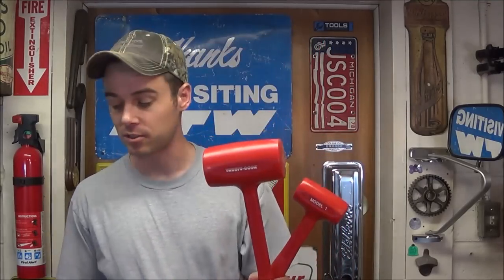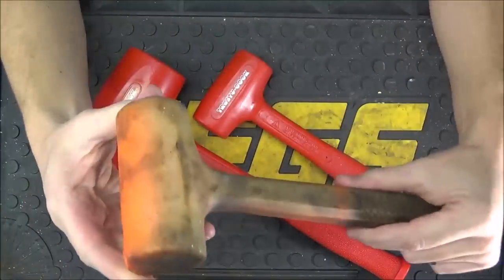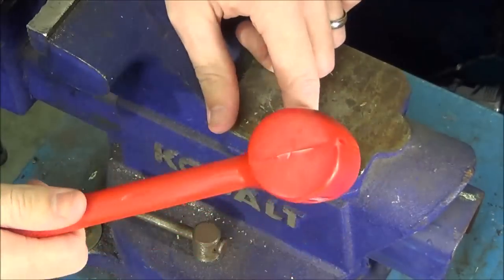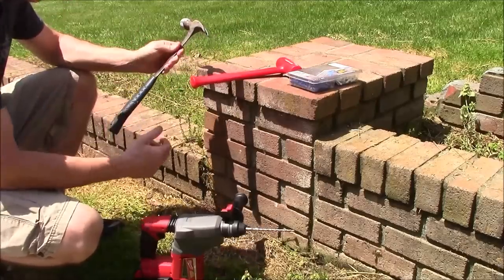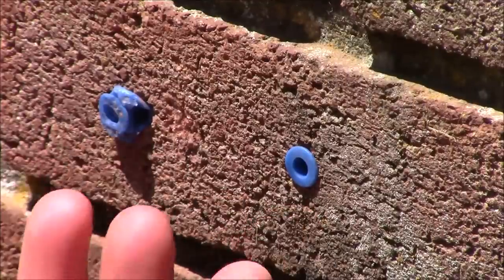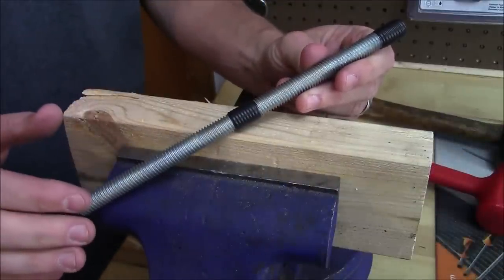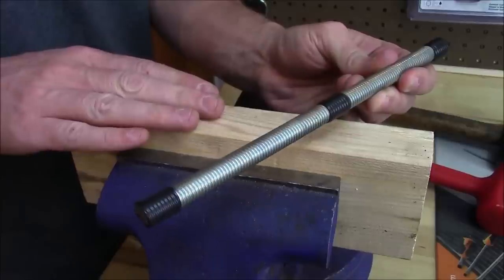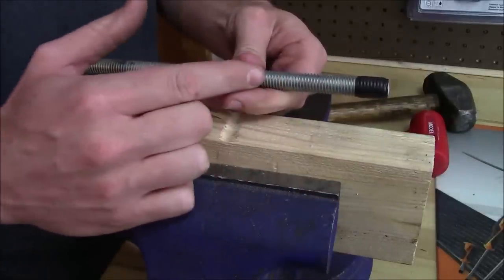Trusty-Cook Dead Blow Hammers - MADE IN USA